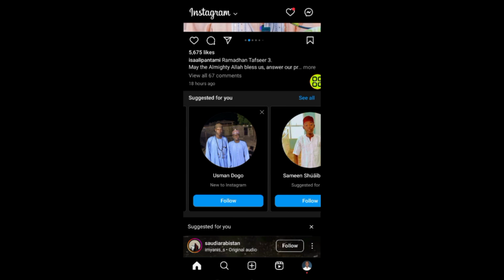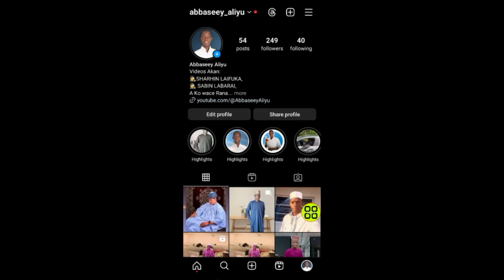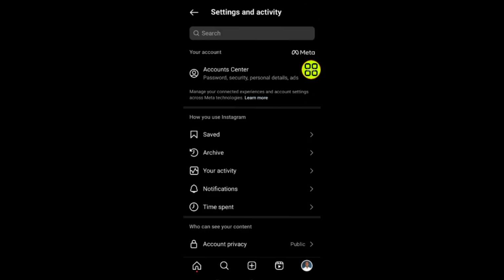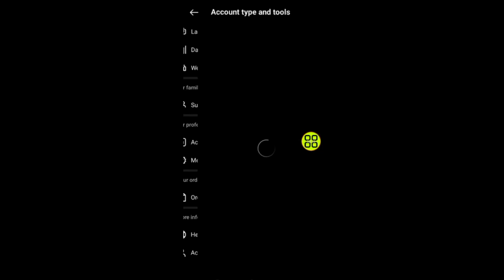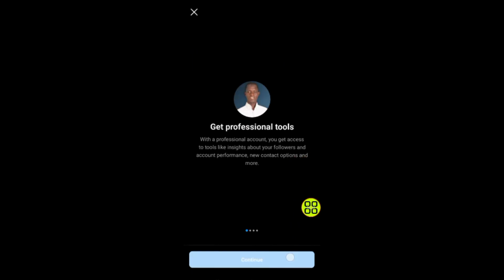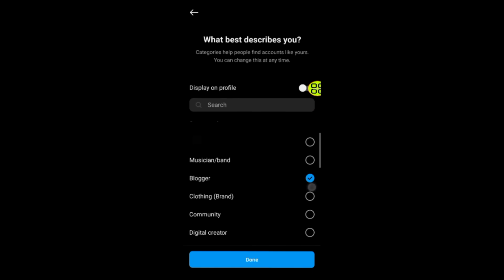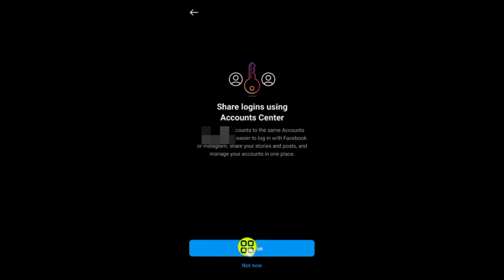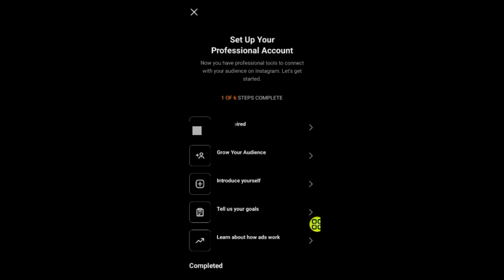How To Switch Instagram account to professional Account - Full Guide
earn How To create instagram professional account 2024 in a few simple steps. If you are looking for a video about how to switch back to personal account on instagram, here it is! In this video I will show you how to switch your instagram account as professional. Be sure to watch the video to the very end. You will learn how to make instagram professional account